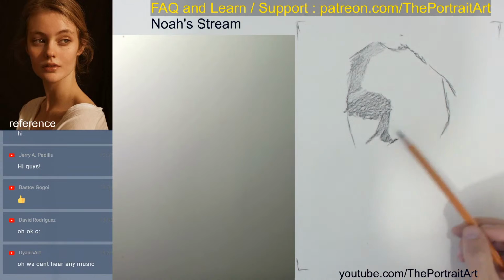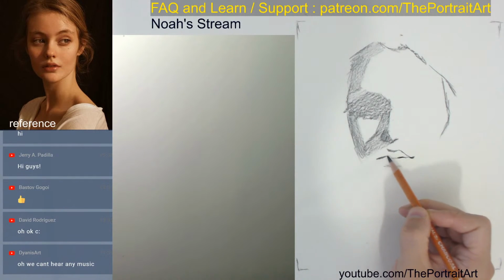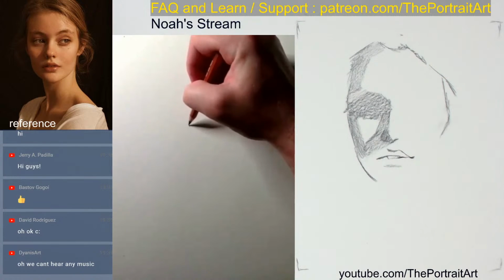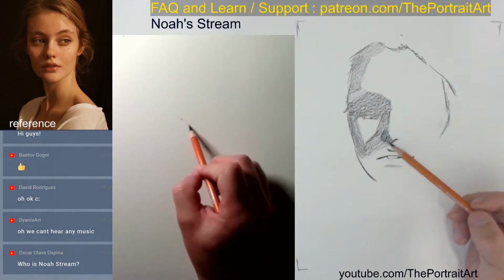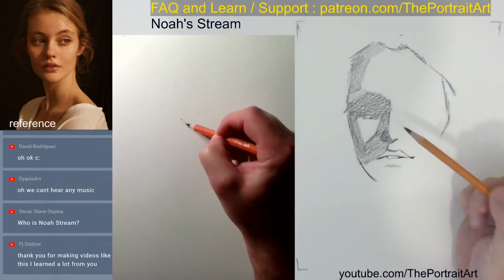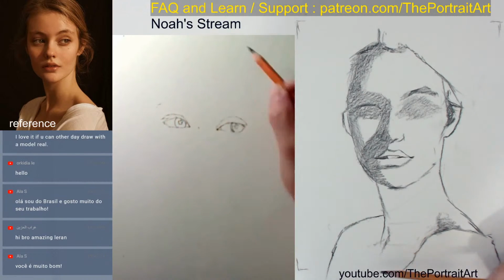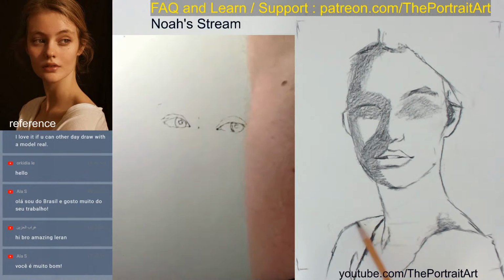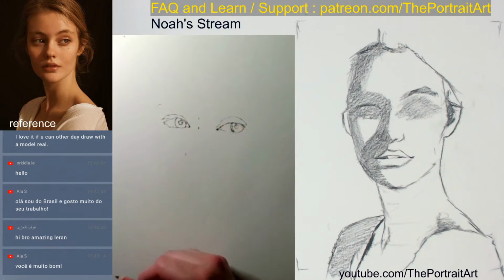FREE Tutorial (link in my channel) ThePortraitArt Live Drawing Stream with Noah - 7-17